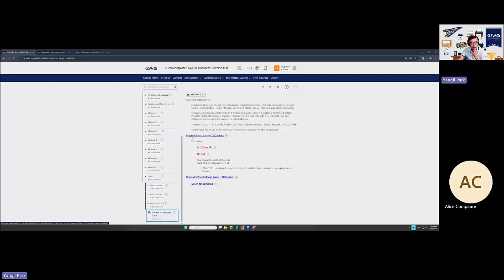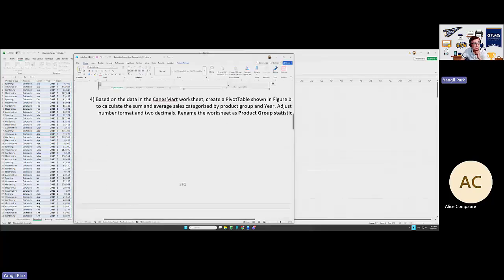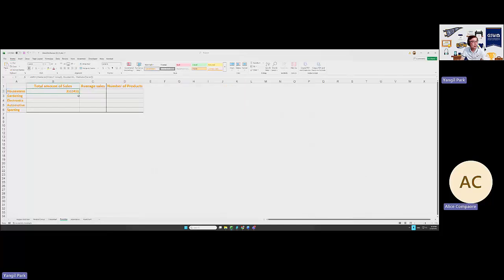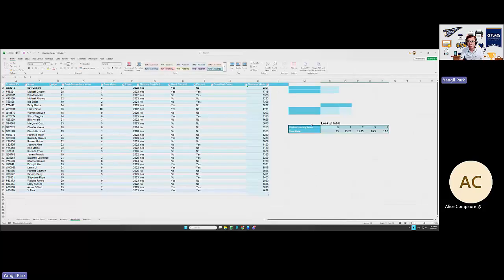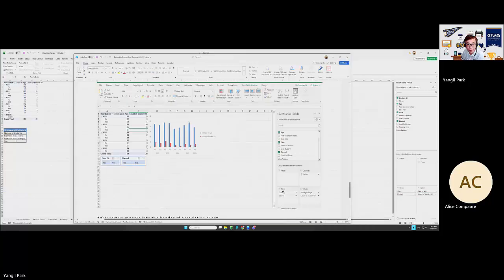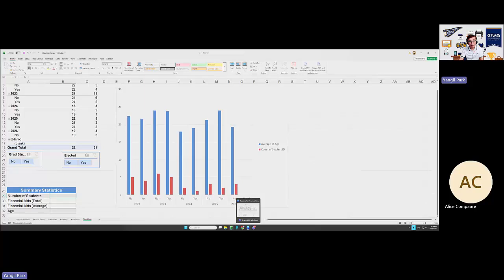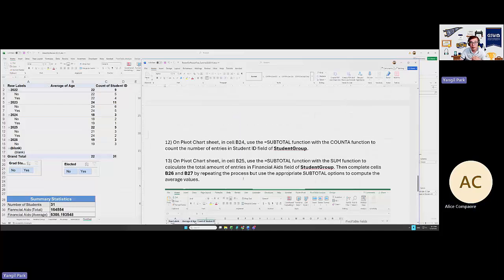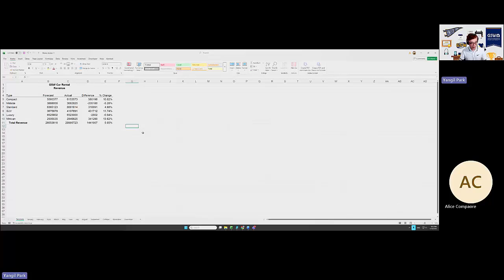Recording of Teams Meeting, July 23, 2026